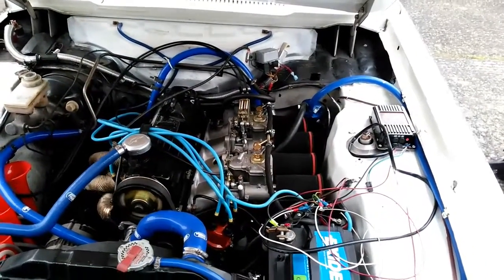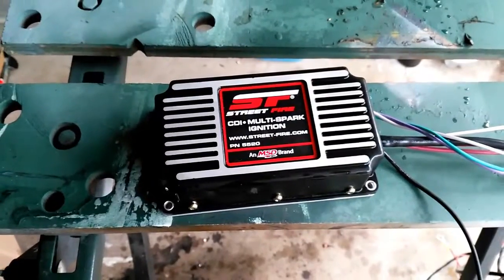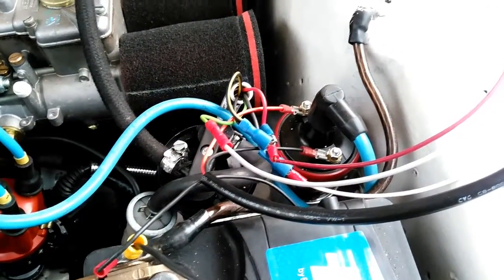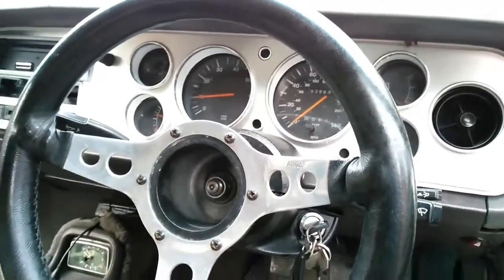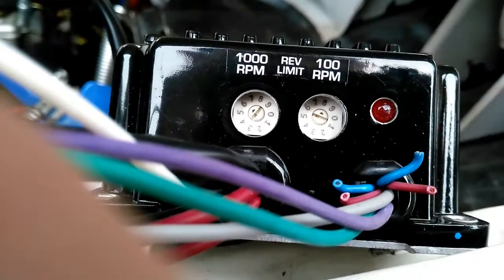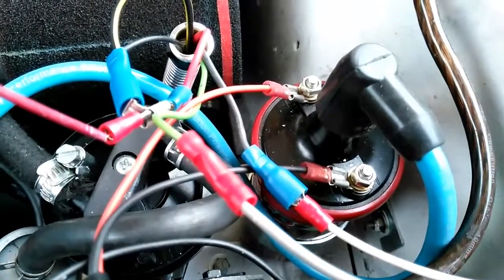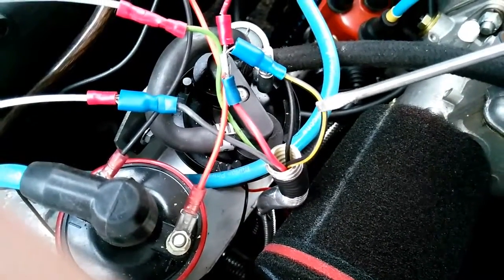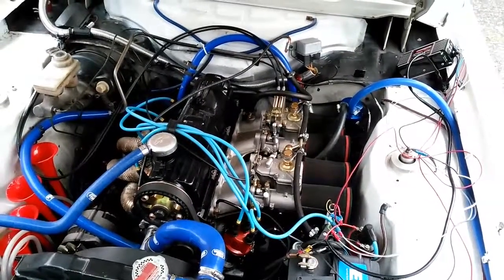StreetFire into an SOHC Ford Capri Pinto Engine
Installing and testing an MSD Streetfire ignition module into a 2.0L Ford SOHC Pinto engine for my Ford Capri.

My book (USA)
My book (UK)